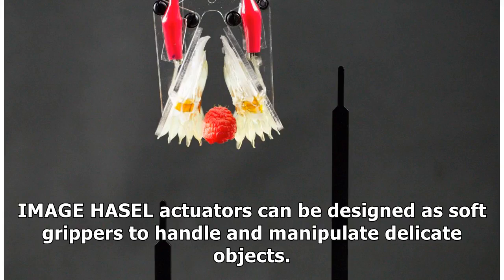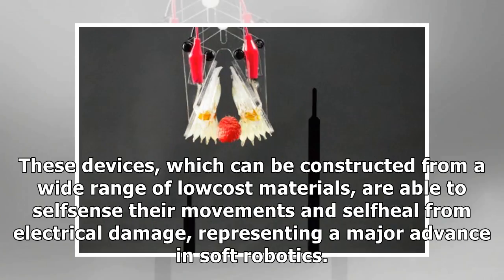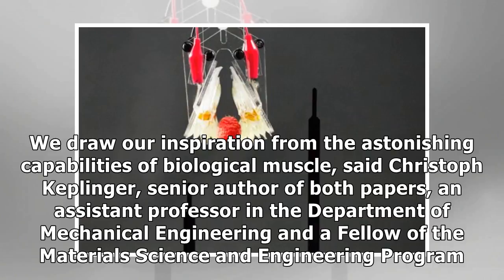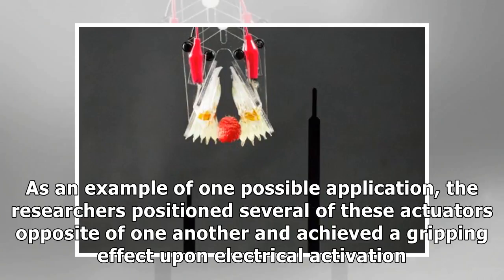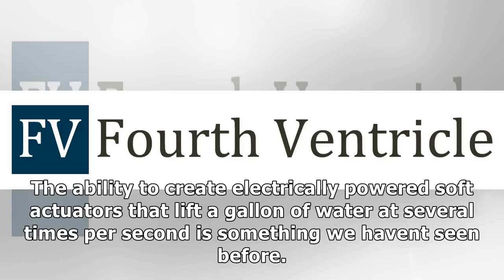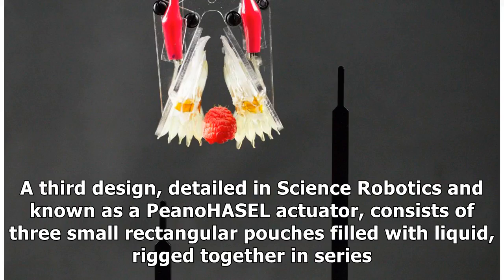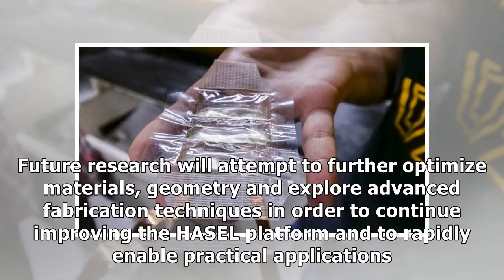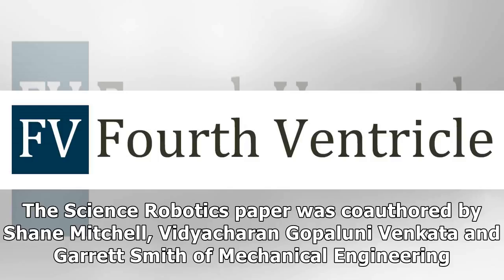US News - Soft, self-healing devices mimic biological muscles